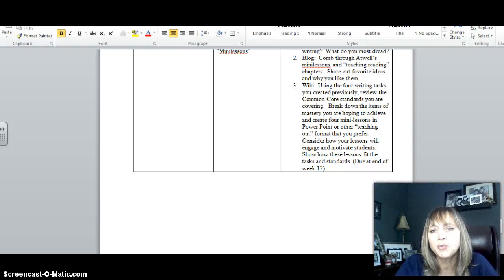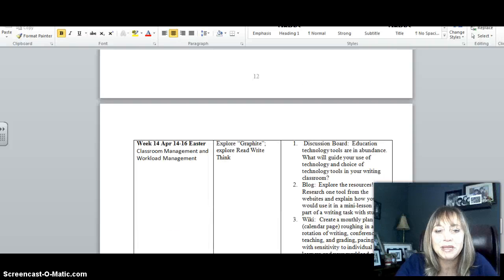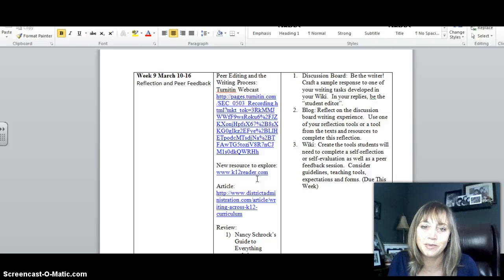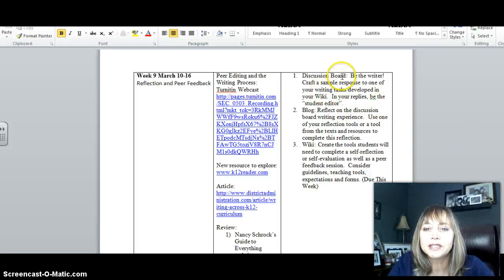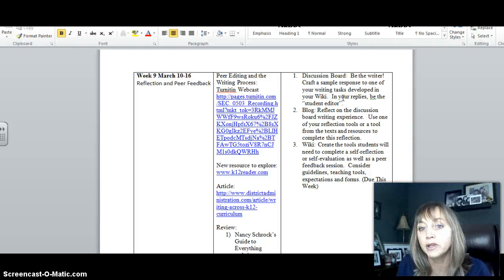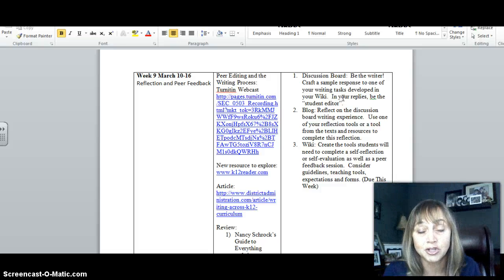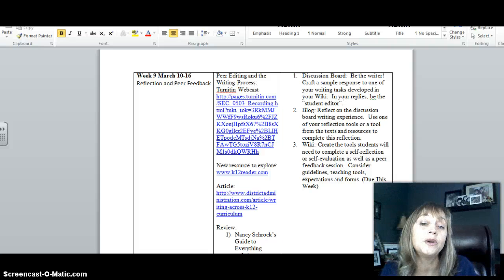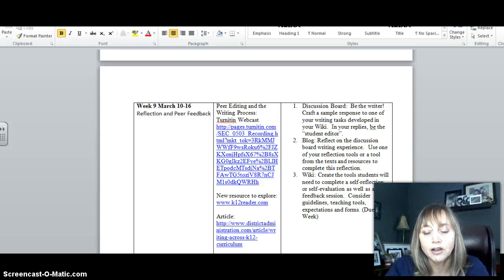Teaching Writing Week 9